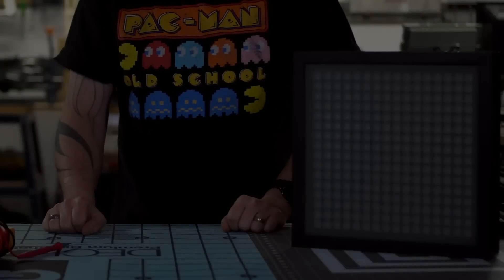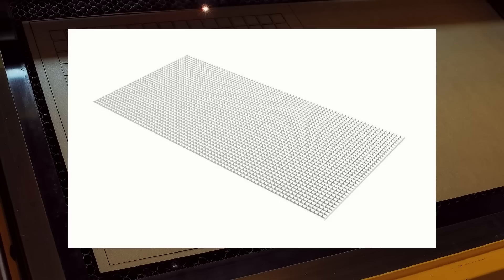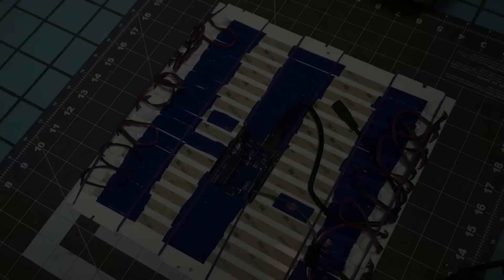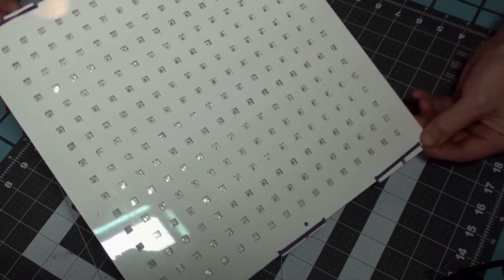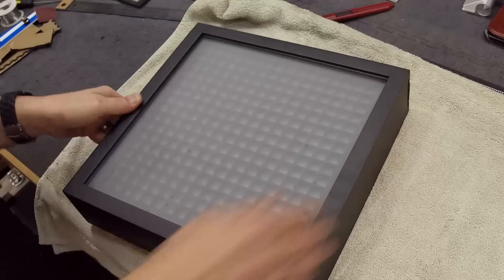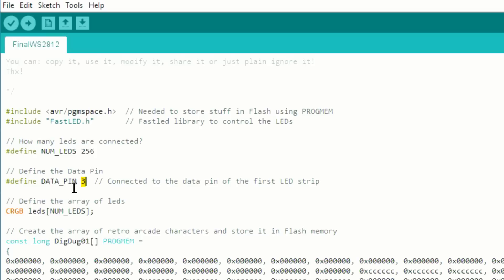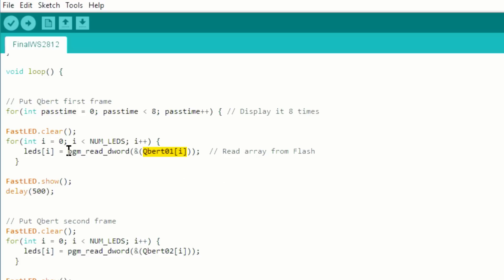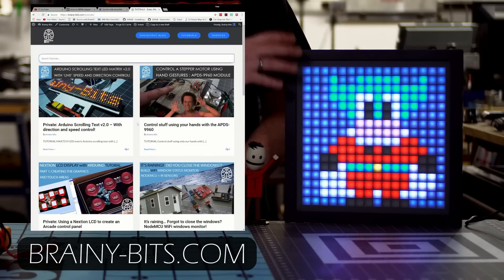Arduino 16x16 WS2812B RGB Matrix Animation Picture Frame - Tutorial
I always wanted to build one of these, but instead of using a Raspberry Pi I'm using a regular Arduino UNO with a little memory trick to save all the characters information.
You can find more information about this and other tutorials on my